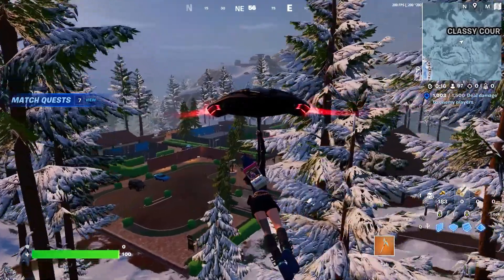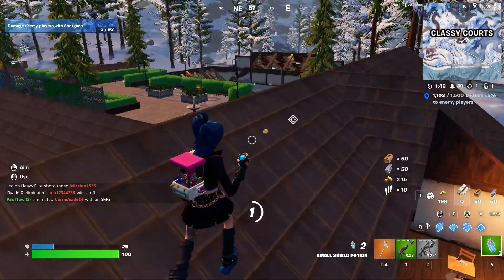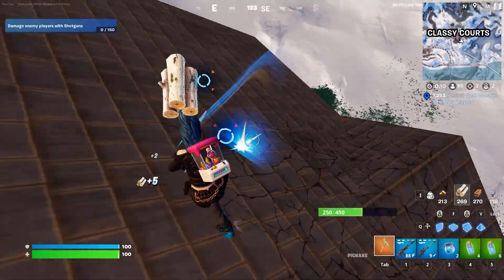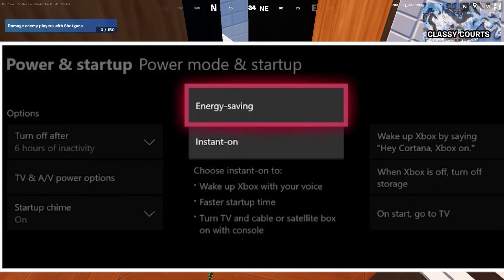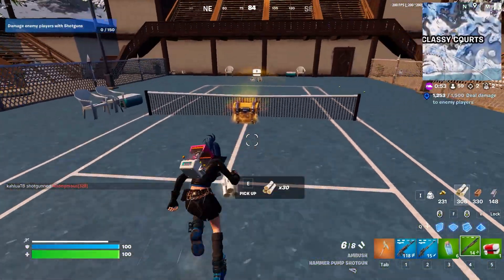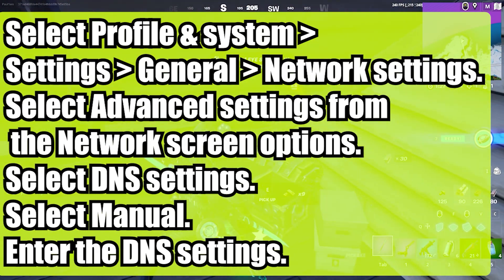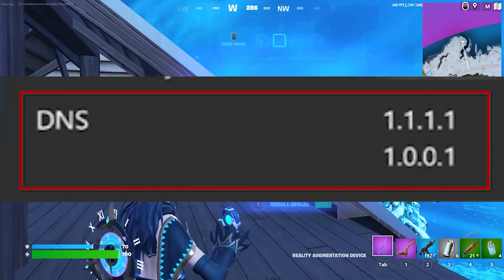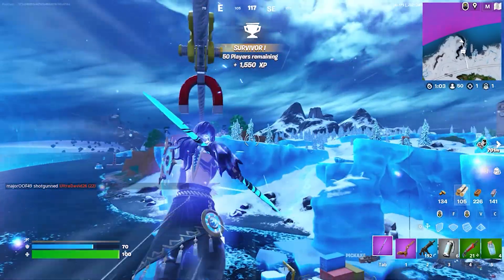How to Fix Fortnite Stuck in the Lobby in Xbox | Fix Fortnite Stuck Connecting Screen in Chapter 5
'How to Fix Fortnite Stuck in the Lobby on Xbox | Fix Fortnite Stuck Loading Screen.' 🎮🛠️ Dive into a step-by-step guide to troubleshoot and resolve the pesky issue of Fortnite getting stuck in the lobby on your Xbox. 🕹️ Don't let loading screen frustrations hinder your gaming experience! Follow our expert tips and get back into the action. 🚀

If your facing issues of getting stuck in the loading when login into Fortnite or fortnite is stuck in the loading screen in your Xbox console here is a video where I will show how to fix it.